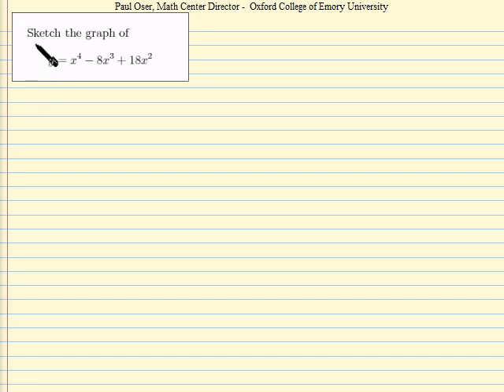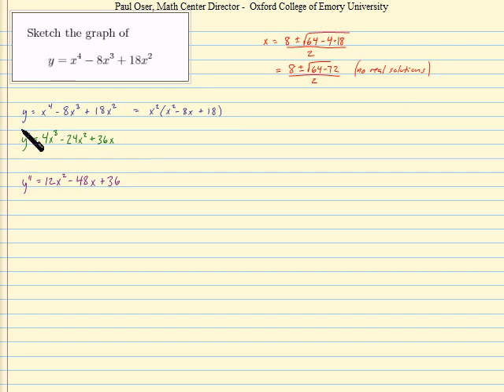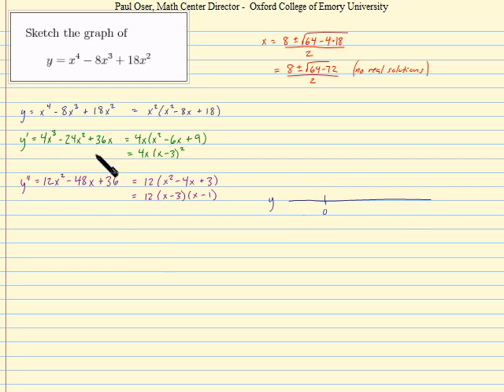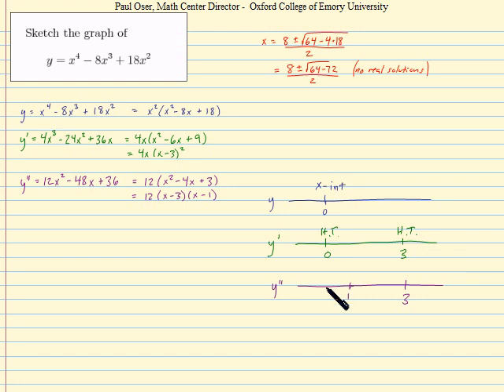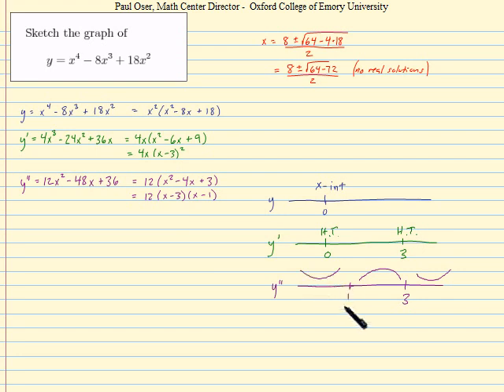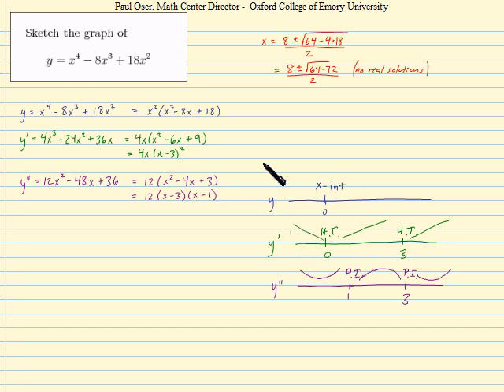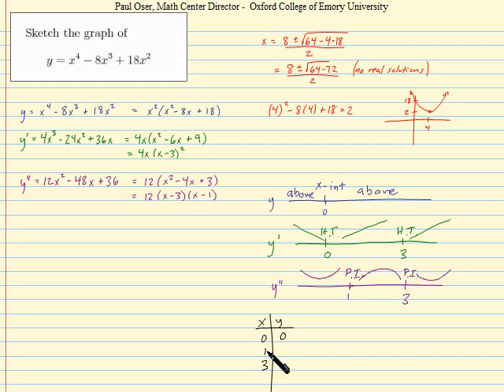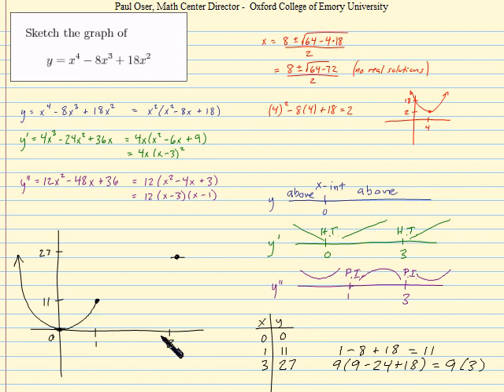graphing polynomials (example 1).flv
Calculus - Graphing Polynomial Functions Example (using the first and second derivative to find horizontal tangents, max and min values, points of inflection, etc...)